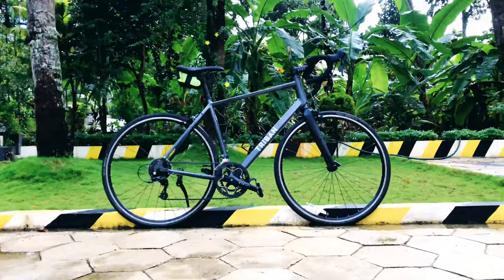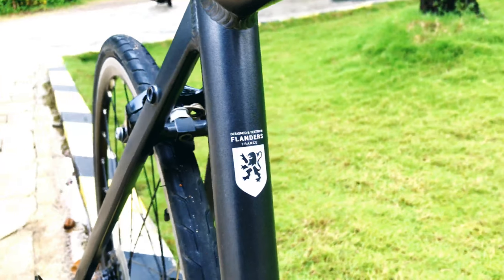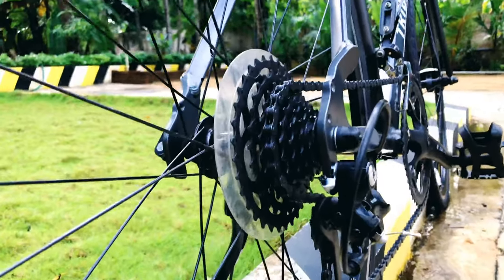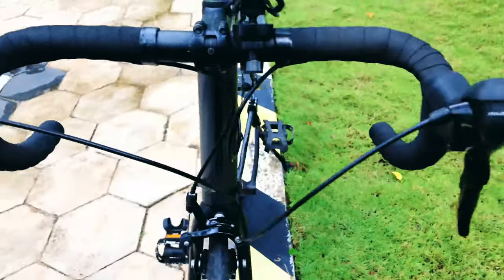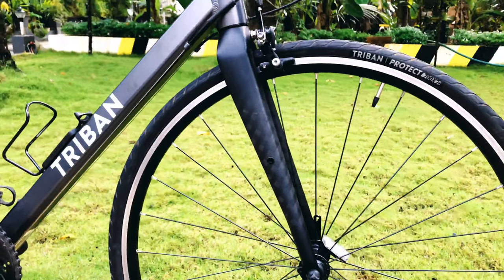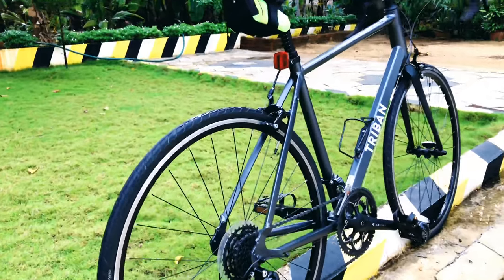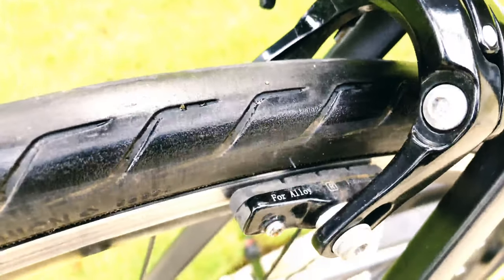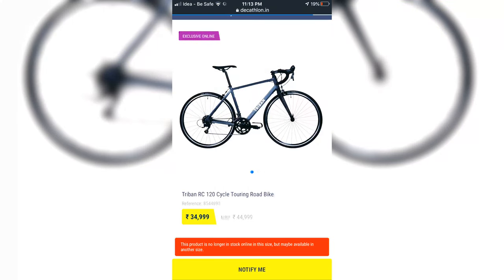2020 Triban RC 120 Cycle Touring Road Bike BY DECATHLON 2020 FIRST LOOK AND REVIEW IN MALAYALAM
35000 രൂപയ്ക്ക് ഒരു ഒന്നൊന്നര കിടിലൻ ROAD BIKE

In this video i have given review of Triban RC 120 which is a beginner level road bike for road cycling enthusiast. Looking forward towards starting road cycling.